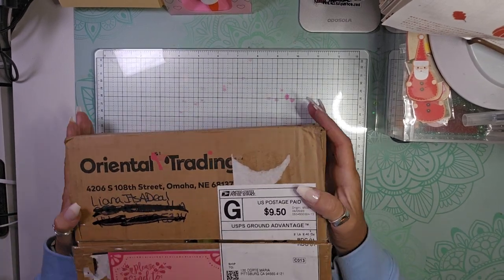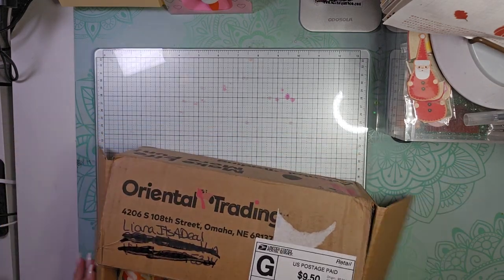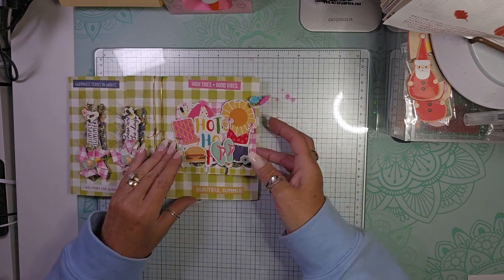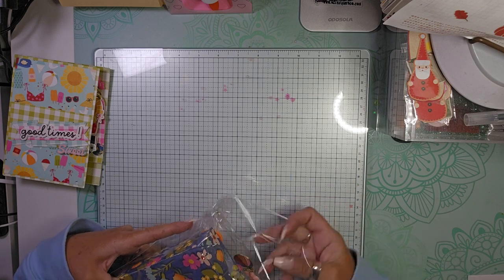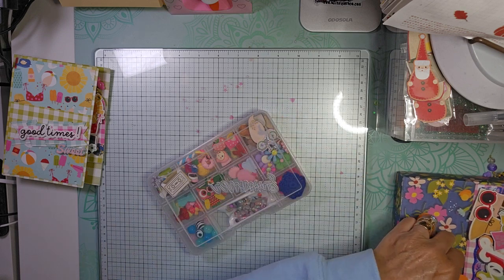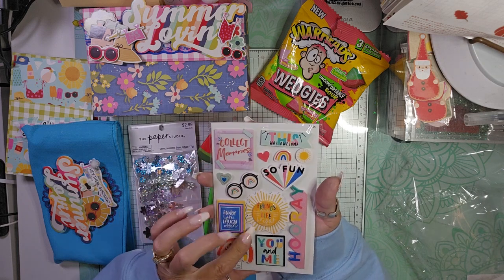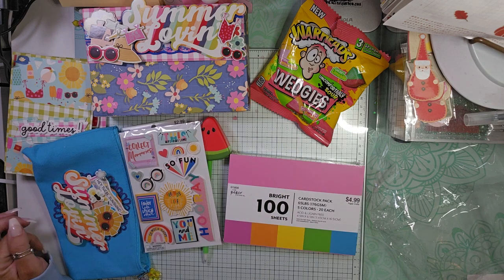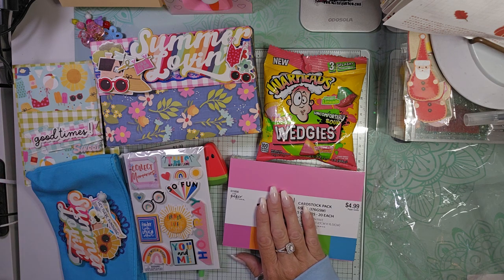SUMMER VIBES SWAP What I received from my partner.